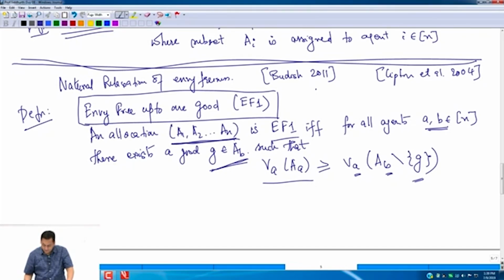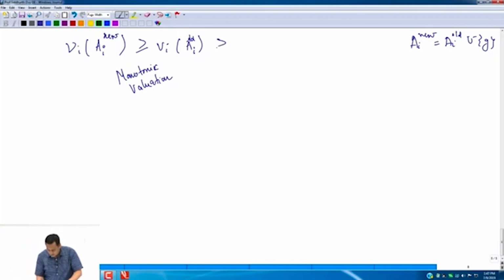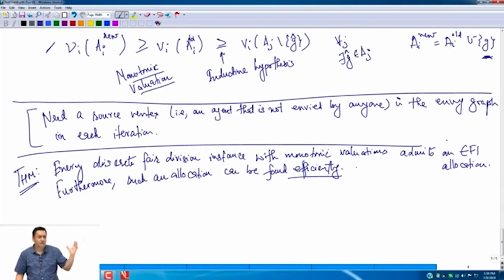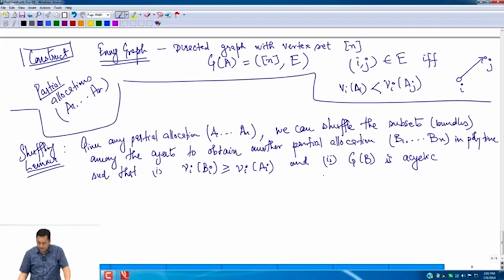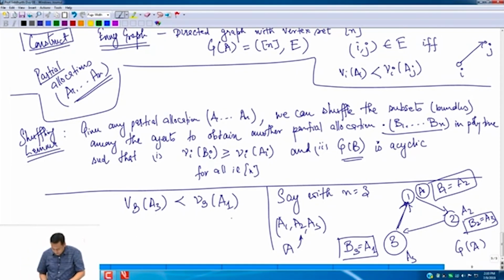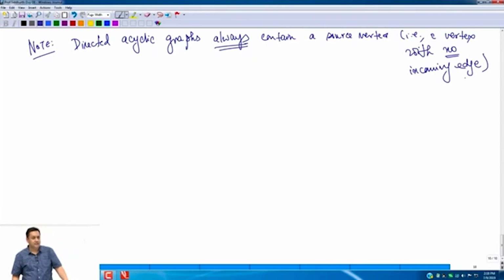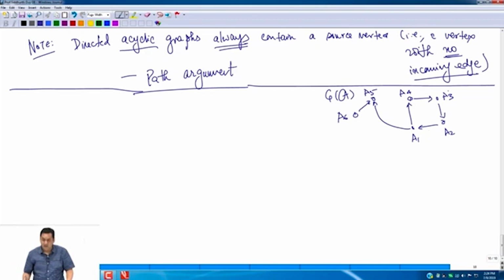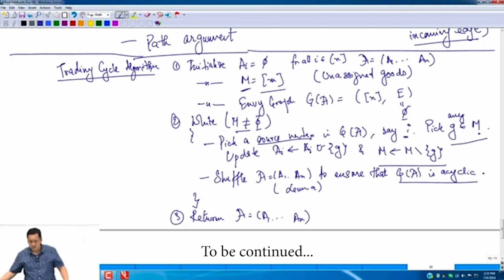Computing EF1 Allocations: Cycle Trading and Round Robin